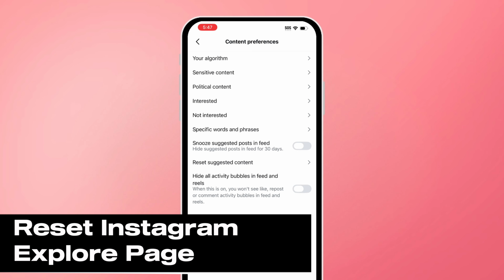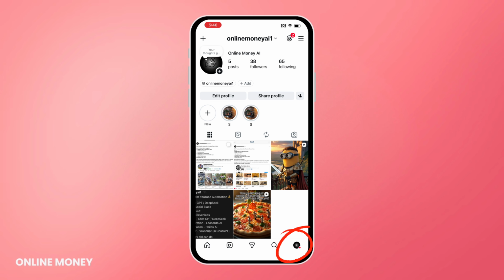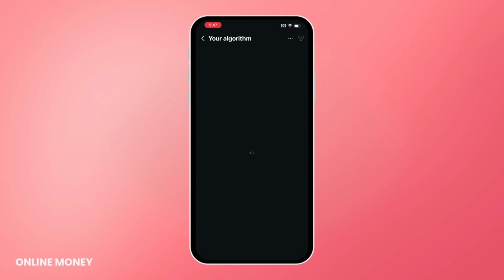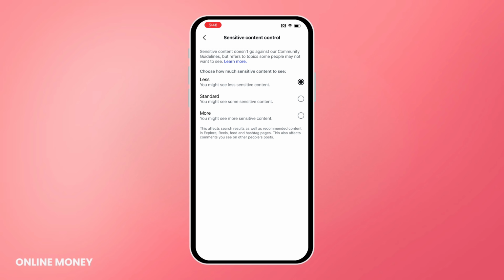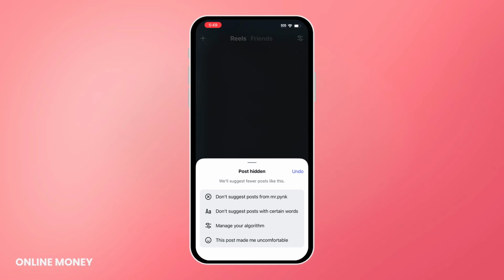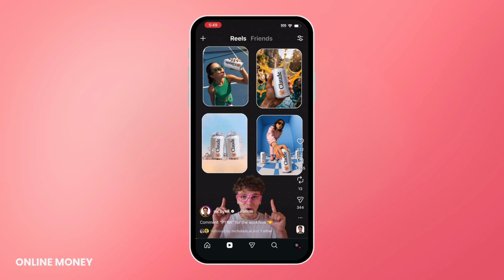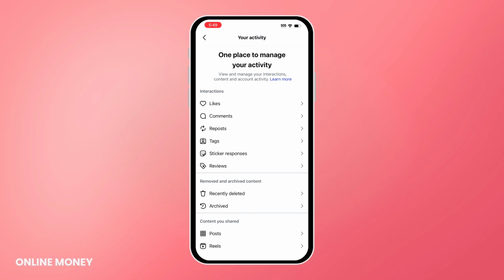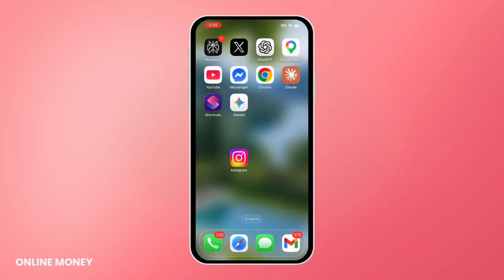How To Reset Instagram Explore Page (Fix Algorithm 2026)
Is your Instagram Explore page full of random or unwanted content? In this video, I’ll show you how to reset your Instagram Explore page and fix your feed step by step.

You’ll learn:

- How to reset Instagram algorithm
- How to clear Explore page suggestions
- How to train Instagram to show better content